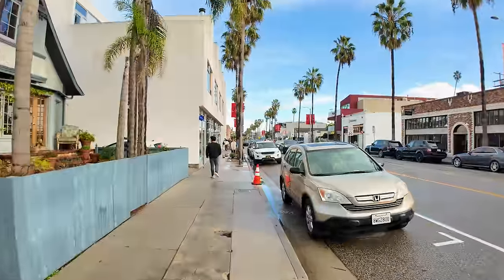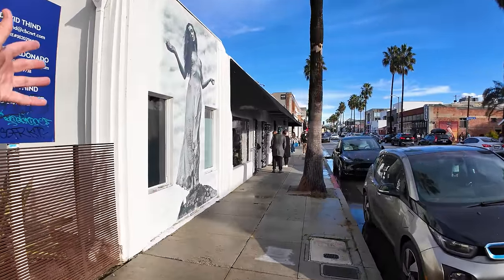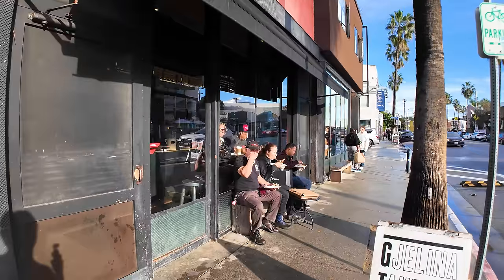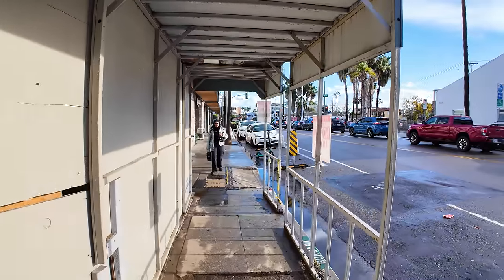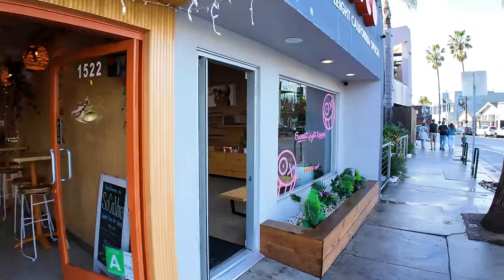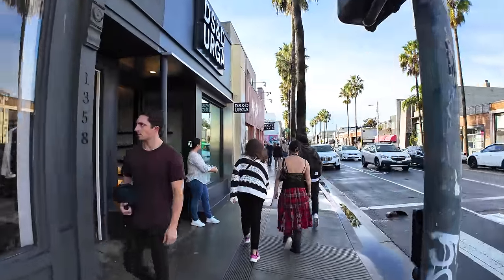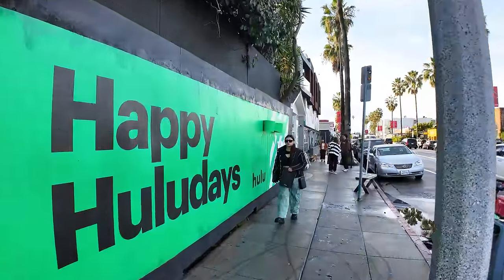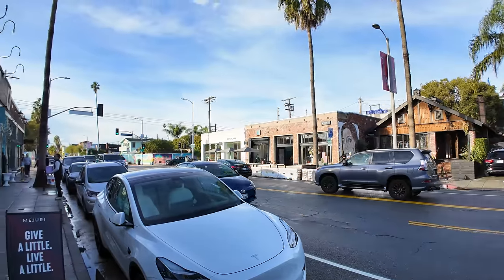Los Angeles' Most Trendy Shopping Street: Abbot Kinney Blvd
Abbot Kinney Boulevard is a mile-long road lined with shops, restaurants, and galleries located in the southern part of Venice, Los Angeles, California. It stretches from Washington Boulevard to Main Street. Abbot Kinney Boulevard is named after Abbot Kinney, a 19th century millionaire entrepreneur.